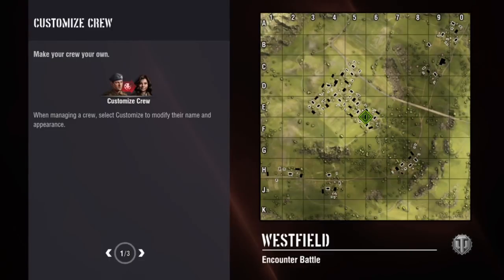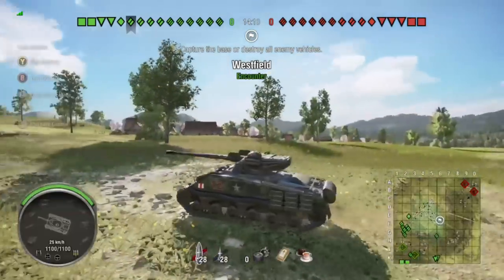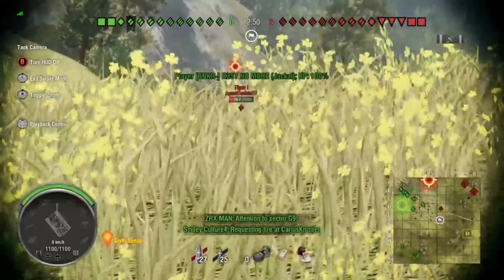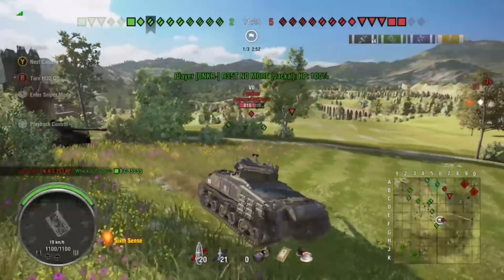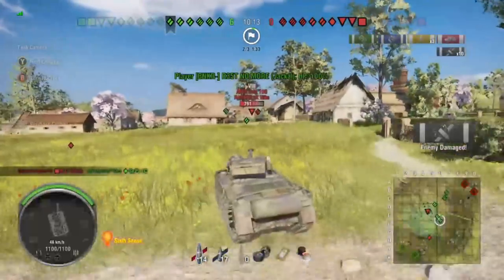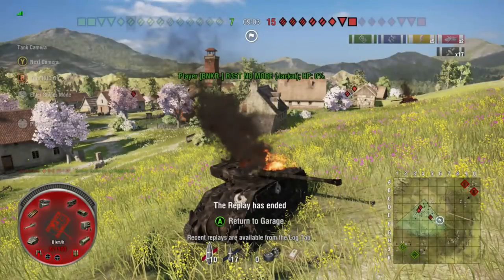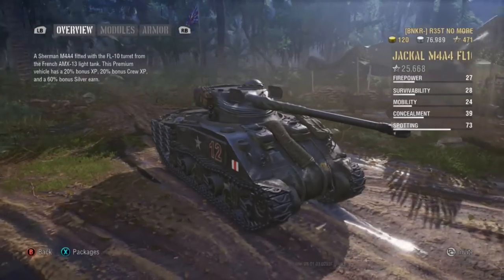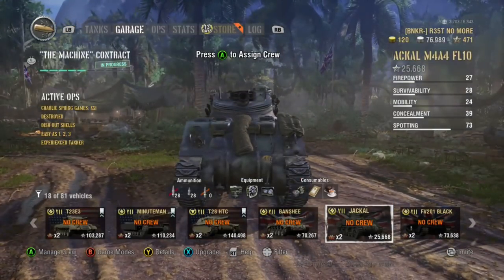Jackal FL-10 review.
A video of the new British tier 7 dual crew premium medium tank.